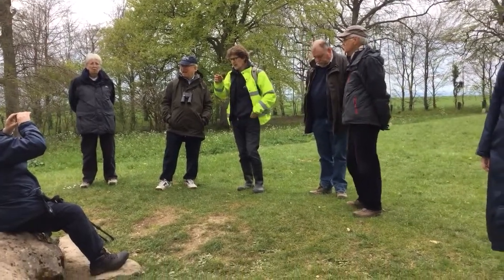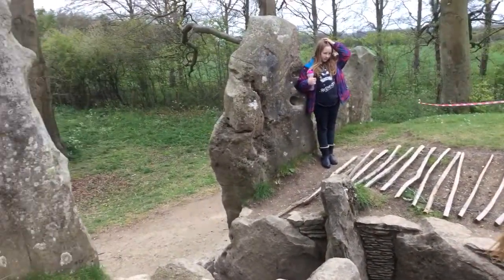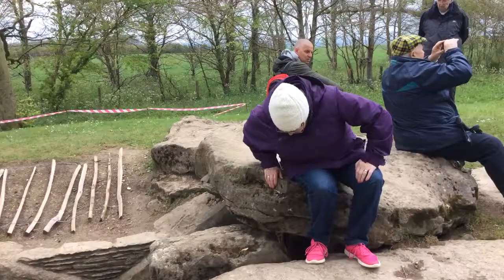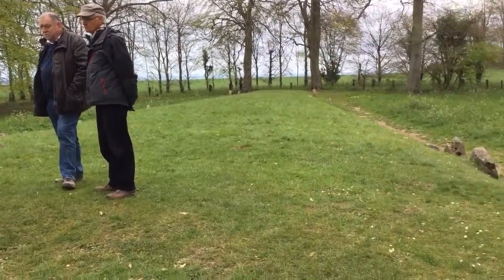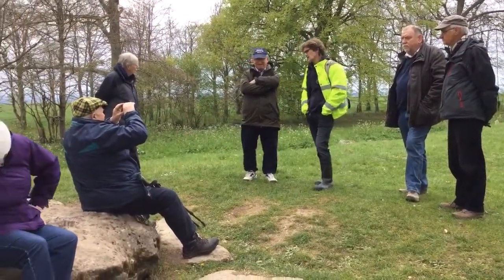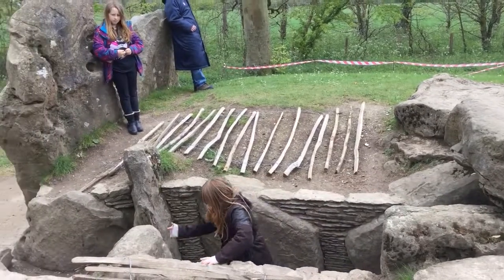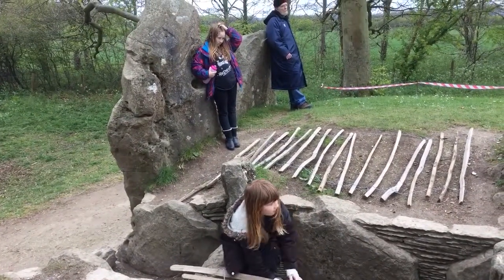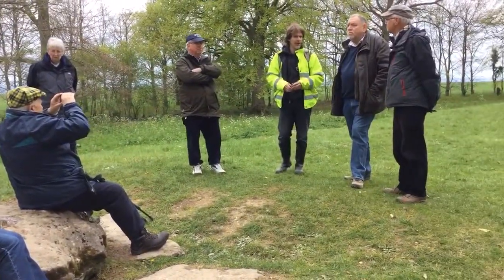prehistory WAYLAND SMITHY Archaeology Cymru excursion 29th April 2017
Way land smithy